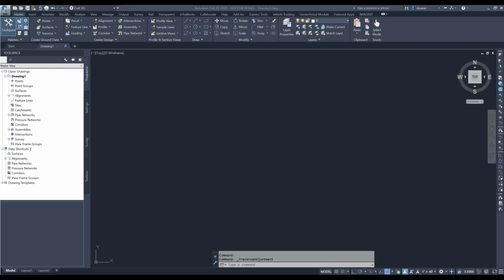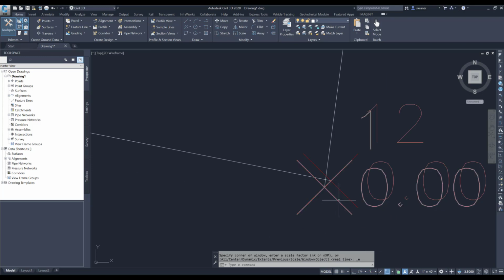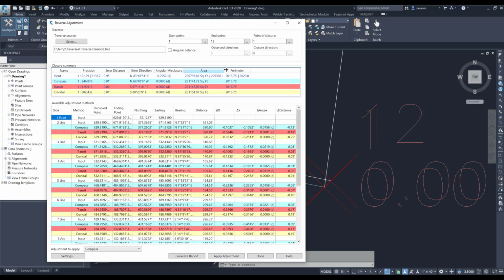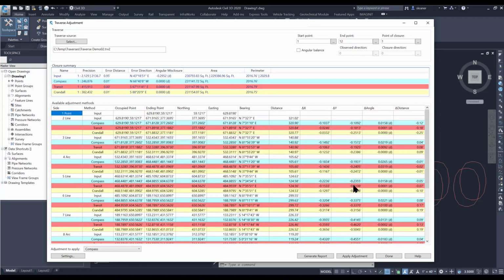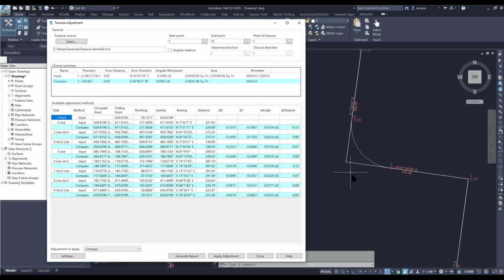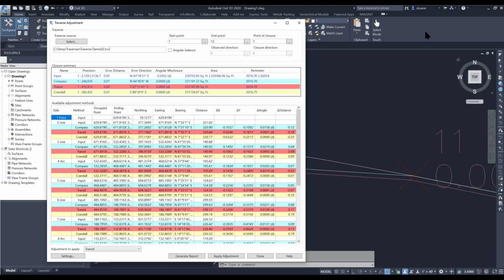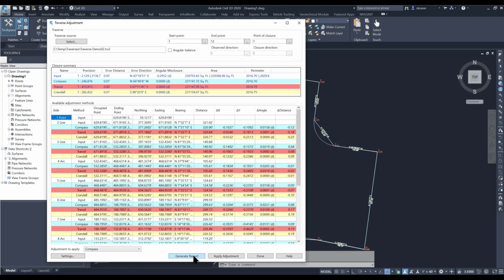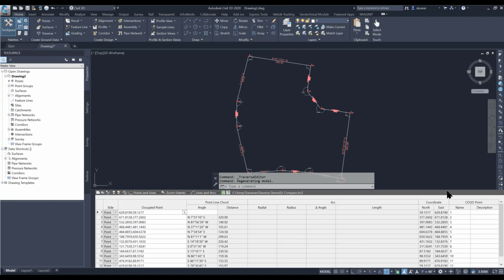The Civil 3D Traverse Adjustment or Balance Tool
In this Video Tech Tip we will demonstrate how to use the Traverse Adjustment/Balance Tool to perform traverse adjustments and generate traverse adjustment reports.